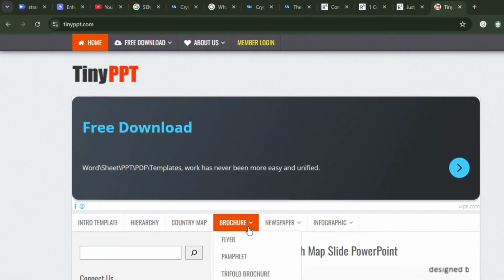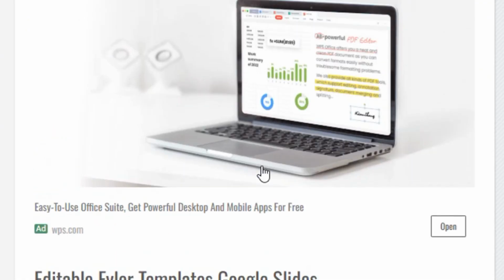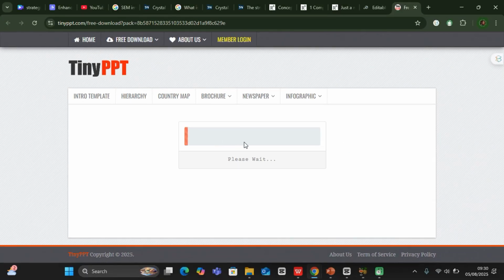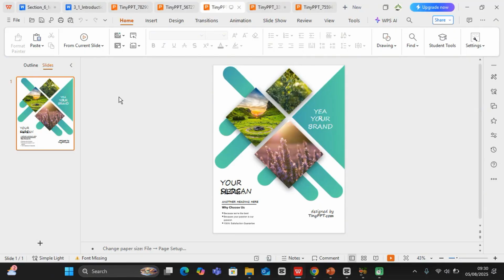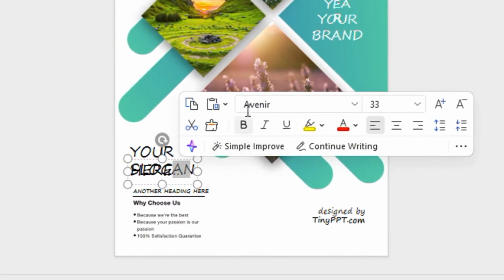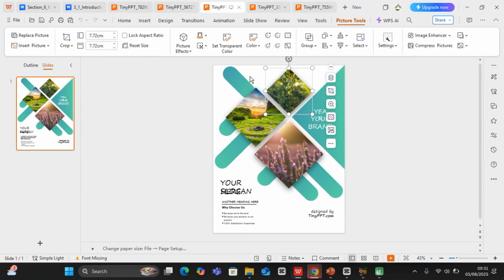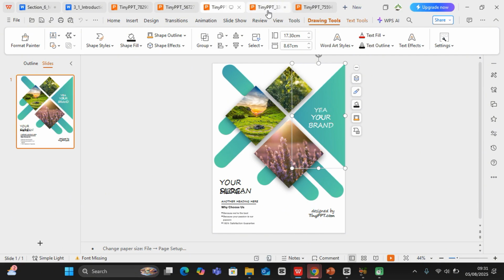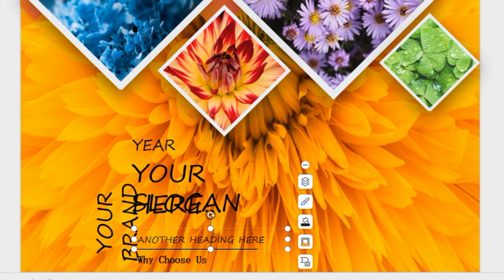How to Download & Customize Flyers for Free Using TinyPPT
In this quick and easy tutorial, you'll learn how to download and customize professional flyers for free using TinyPPT. Whether you're promoting an event, sale, workshop, church program, or business service, TinyPPT offers a wide range of editable flyer templates. This step-by-step video shows you how to select a flyer, change the text, swap images, adjust colors, and download your final design ready for print or sharing online. Perfect for beginners and non-designers!